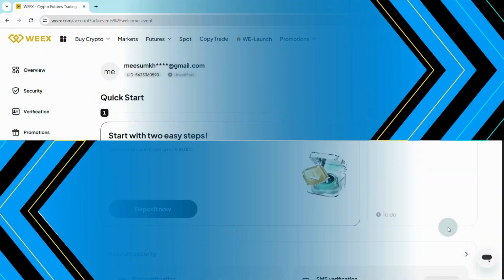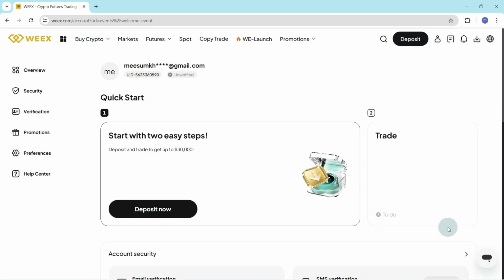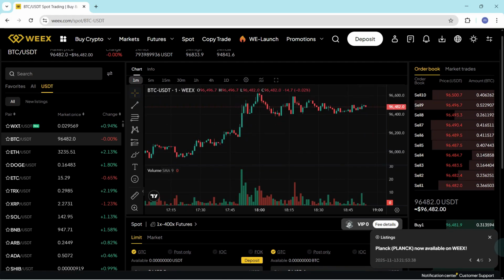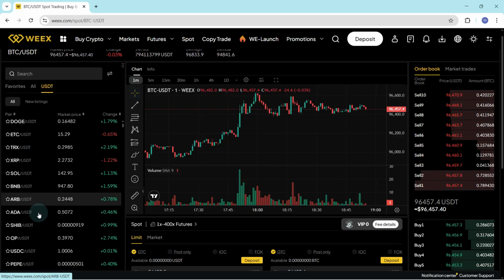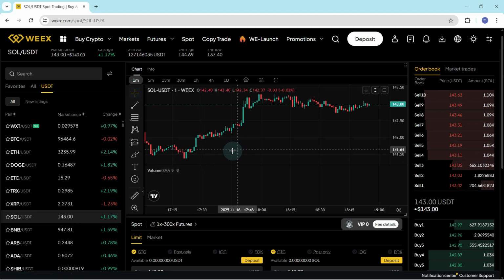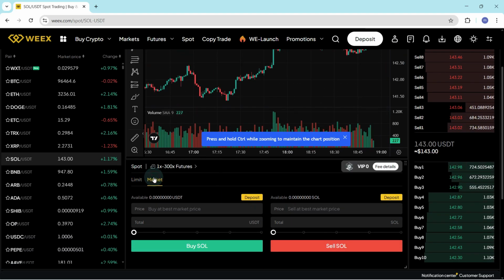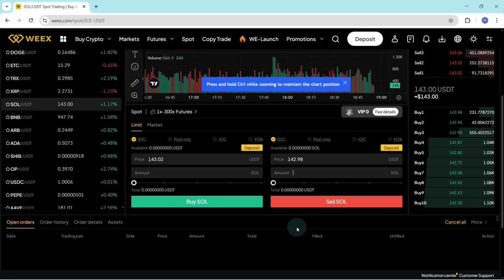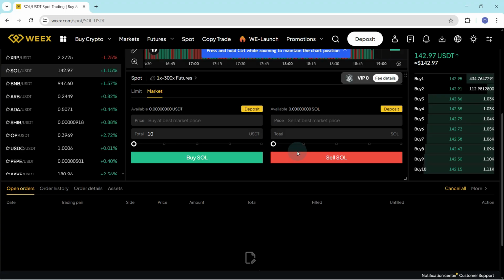How to Buy & Sell in Under 60 Seconds! (Beginner Guide)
Bilkul! Aapke topic par based, yeh raha aapki YouTube tutorial video ke liye complete script aur SEO details, jo 1 minute se kam ki hai:🎬 YouTube Video Script & SEO for "How to Trade Crypto on Weex"ElementContentCatchy Title (SEO Optimized)WEEX Crypto Trading 101: How to Buy & Sell in Under 60 Seconds! (Beginner Guide)Thumbnail Title (High CTR)WEEX TRADING: 1-Minute Guide! (Fast Crypto)📝 Video Script (Under 60 Seconds)(0:00 - 0:02) Intro: What's up everyone, welcome back to my channel! If you're looking to master crypto trading, you're in the right place. Today, we're diving into the lightning-fast process of trading on the WEEX exchange. Let's get started.(0:02 - 0:10) Step 1: Fund Your Account: First, make sure you have funds ready. Go to your Assets section, hit Deposit, and transfer your crypto, like USDT, to your WEEX account.(0:10 - 0:25) Step 2: Navigate to Trading: From the homepage, select Spot Trading or Futures, then choose your trading pair, like BTC/USDT. Now, check the price chart and decide your trade direction—Buy (Long) or Sell (Short).(0:25 - 0:40) Step 3: Place Your Order: You have two main options:Market Order: To execute the trade instantly at the current best price.Limit Order: To set a specific price where you want your trade to open. Enter the amount you want to trade and click Buy or Sell!(0:40 - 0:50) Step 4: Monitor & Close: Your active order will appear in the Open Orders section. Once the trade is active and you've hit your profit target or stop-loss, simply click Close Position to lock in your result.(0:50 - 0:58) Conclusion/Outro: Trading crypto on WEEX is that simple! This ultra-quick, 1-minute tutorial shows you exactly how to trade crypto on WEEX for beginners. Learn the essential steps for Spot trading and Futures trading, from depositing funds to placing your first market or limit order on the WEEX platform.We cover:How to deposit funds on WEEX (USDT/Crypto)Navigating the WEEX Trading InterfacePlacing a Market Order vs. Limit OrderClosing a Trade to lock in profitsTrade Smarter, Not Harder! WEEX is known for its low fees, high liquidity, and user-friendly interface, making it one of the best crypto exchanges for both beginners and experienced traders.